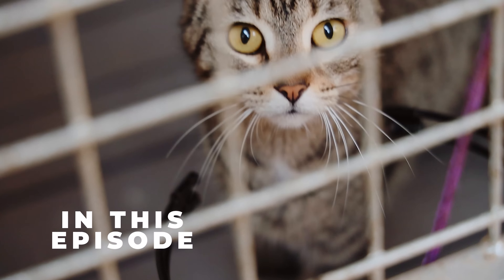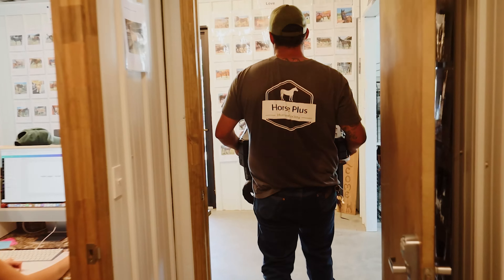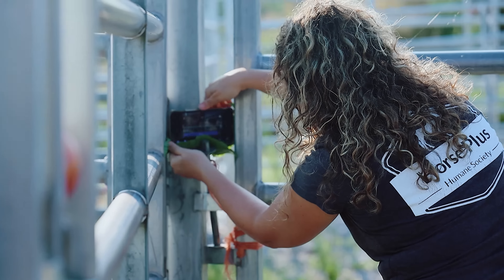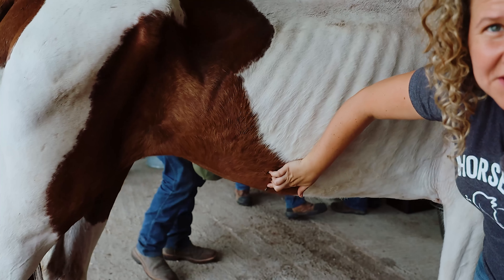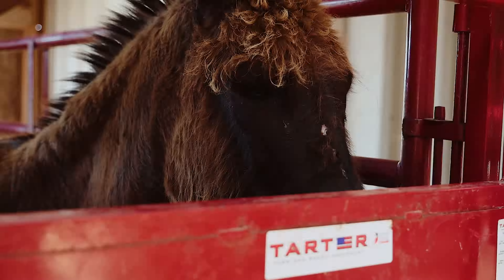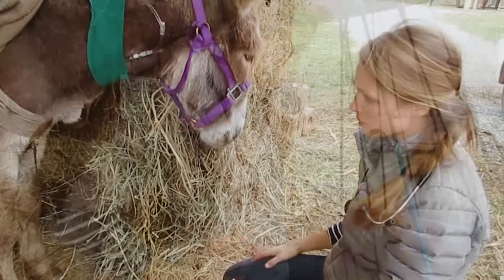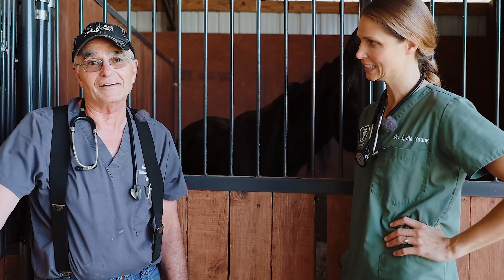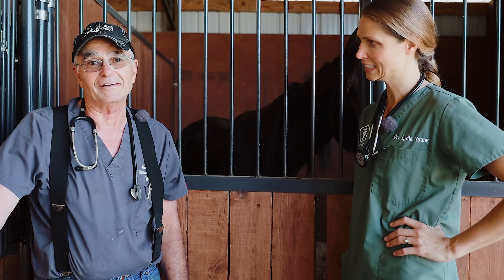Emaciated at Auction | Horse Shelter Heroes S3E15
We rescued 19 horses from slaughter auction, including a severely emaciated mare.  They are all brought safely to our shelter, where they are seen by our veterinarians and intake team.  There's a lot more that happens in this episode of Horse Shelter Heroes!

Help Rescue, Shelter, and Protect Horses - Give Now!

By phone: 1-888-HPHS-077

By mail: Horse Plus Humane Society